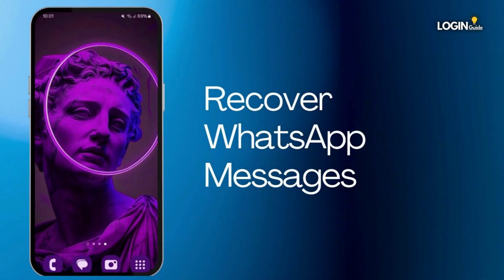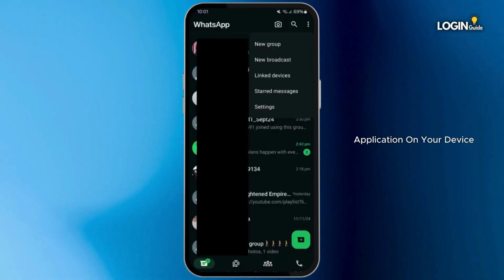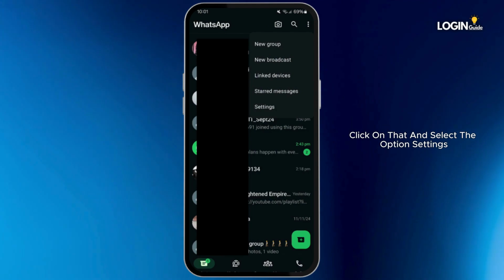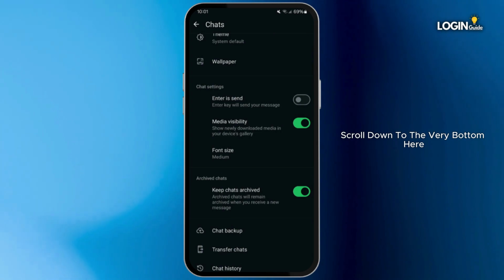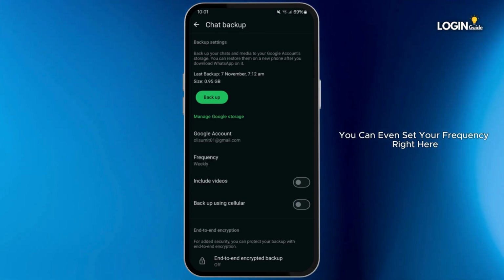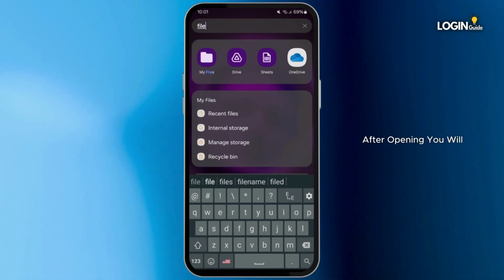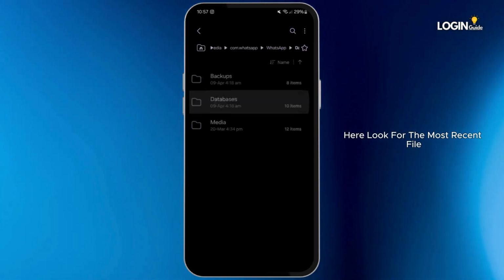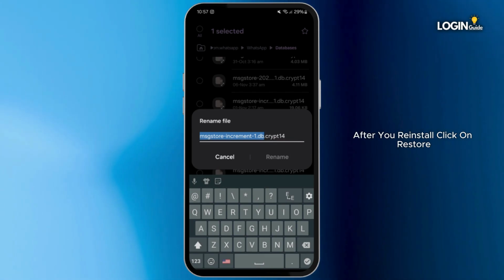How to Recover WhatsApp Messages on Android (Full Guide)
How to Recover WhatsApp Messages on Android

Lost your WhatsApp messages? This guide walks you through the steps to recover deleted chats, including backups and third-party tools.

0:05 - How to Restore Messages from Google Drive
0:10 - Recovering Chats Without a Backup

Follow these steps to get your important WhatsApp messages back on your Android device.